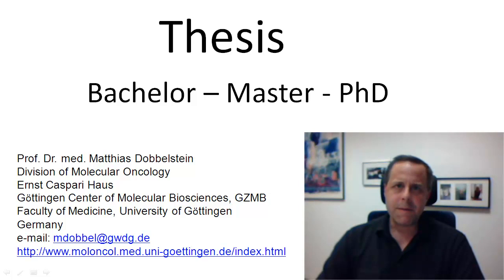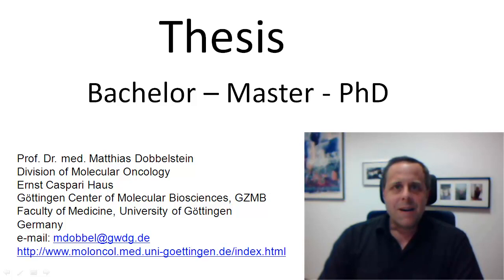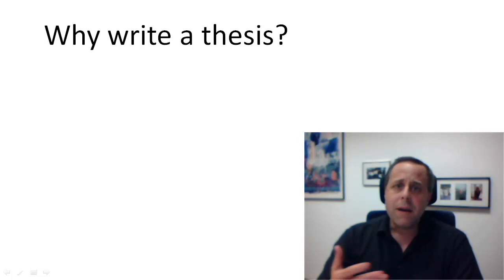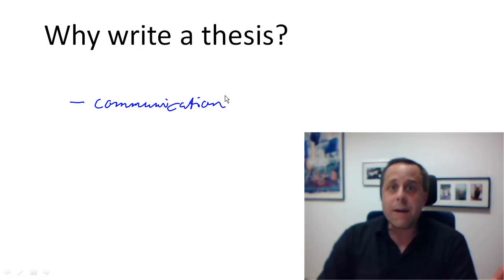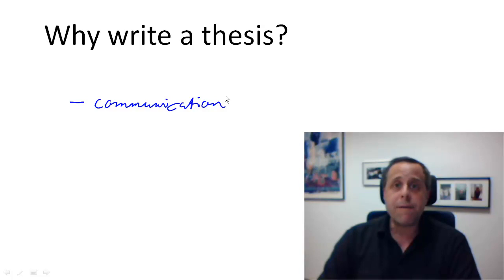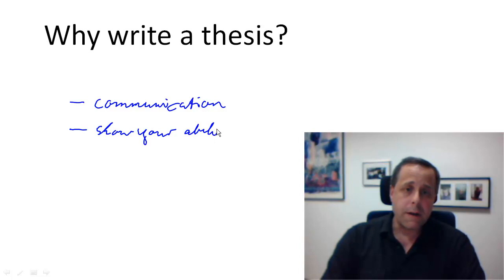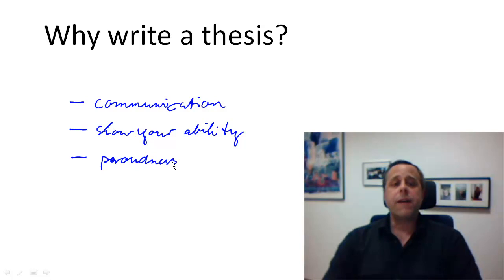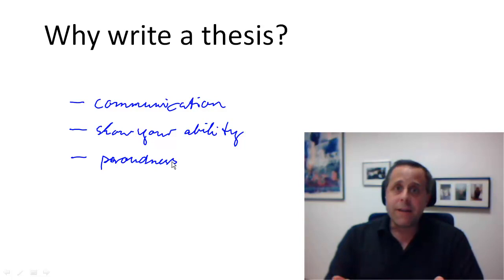Thesis1 why write a thesis.mp4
This video provides a brief introduction to the series and outlines the general reasons for writing a thesis.